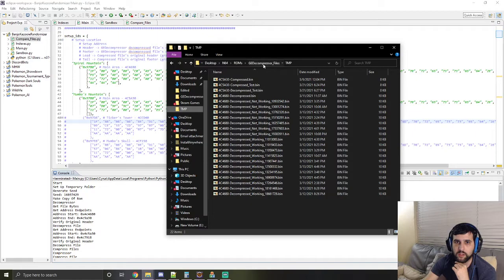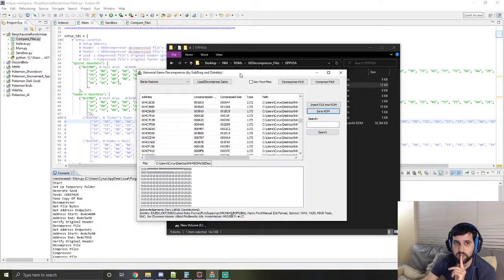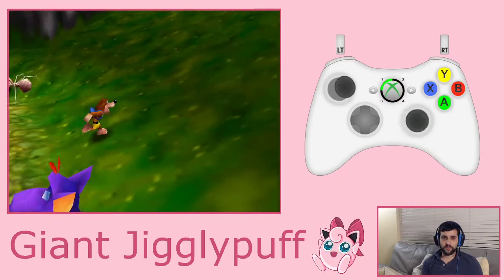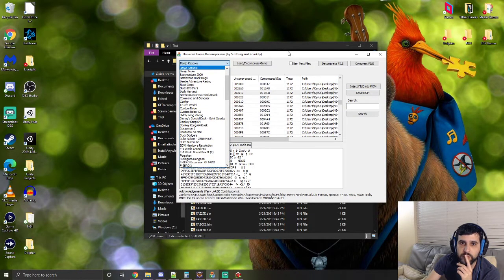BK Randomizer Pseudo Demonstration - There's Hope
derpin'